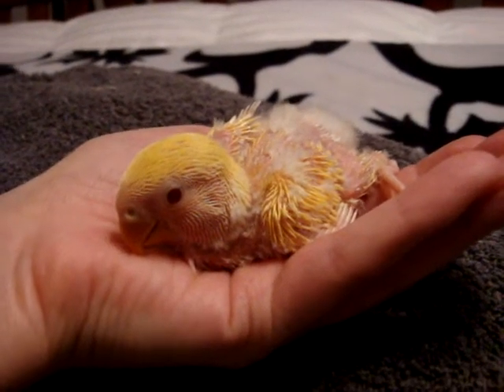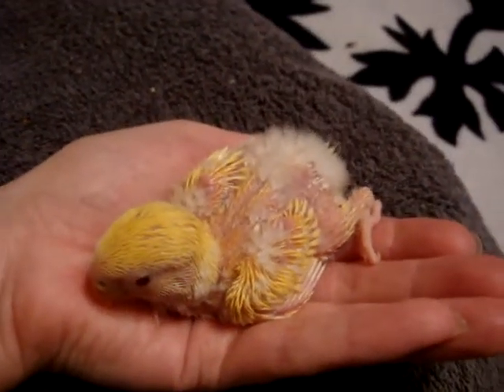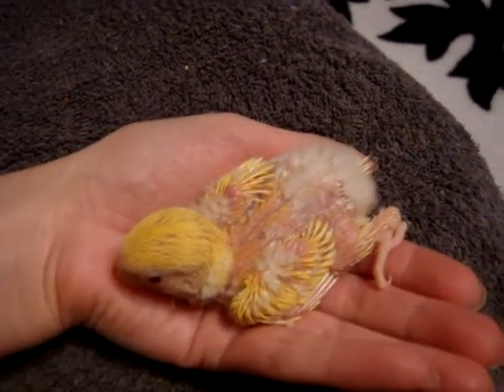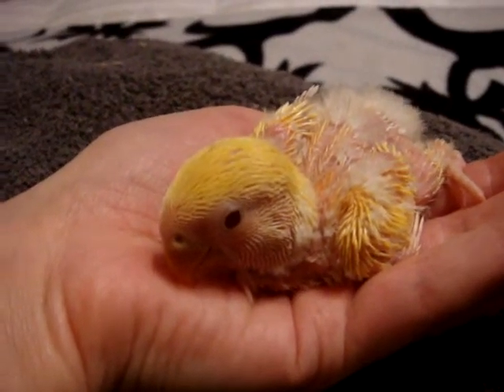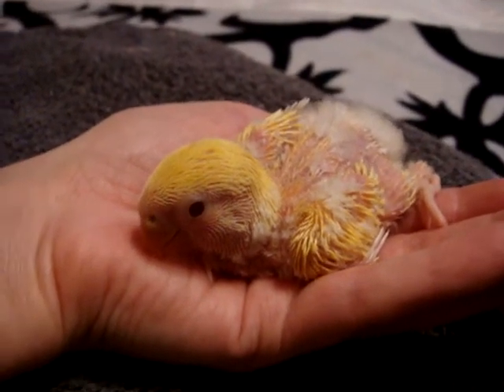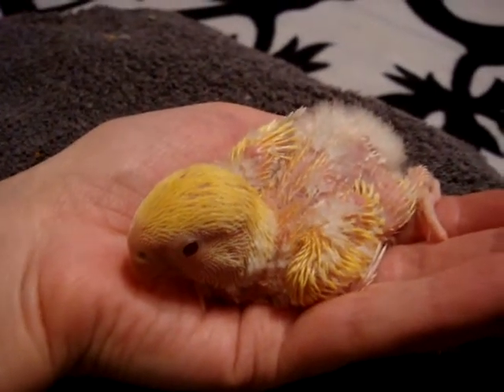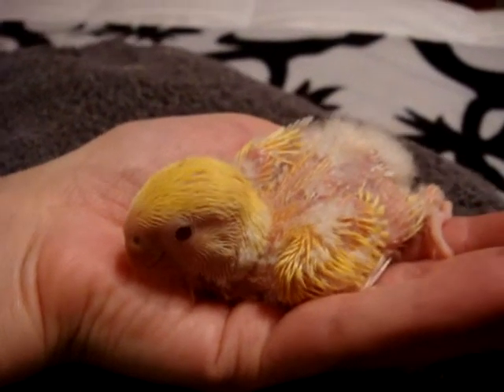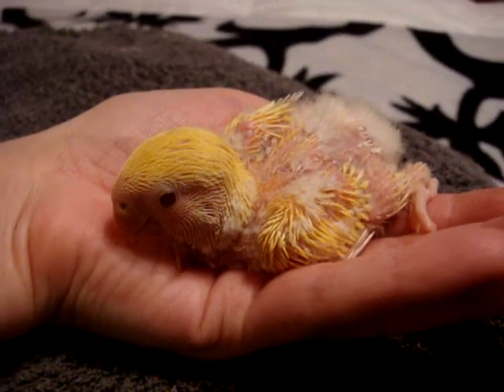9-19-12 - Holding our baby Lutino Peach Faced lovebird at 19 days old Agapornis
This is a video of me holding our newest baby lutino peach faced lovebird (Agapornis). He or she is now 19 days old (hatched on 8/30/12) and has grown quite a bit when compared with the video we posted of him right after hatching. He or she is getting a lot more feathers coming in and starting to get a little bit of peach color to the cheeks. He also has grown quite a bit in his feet which always look a bit too big for their bodies for a little stage. The growth is always amazing to watch. We are also hoping this one has inherited some of the amazing and sweet traits that older siblings have like talking and loving a good head scratch or cuddle.